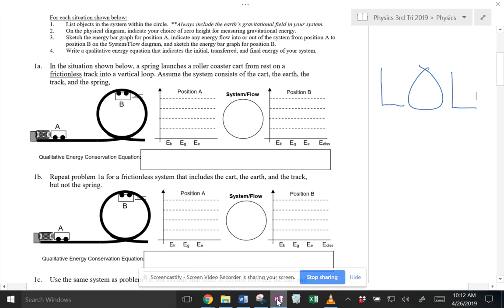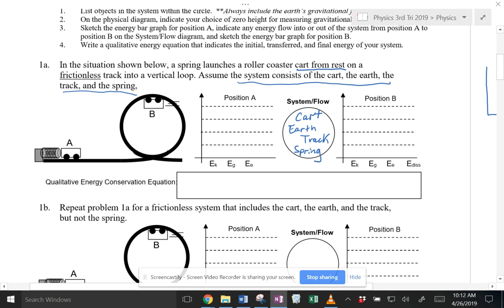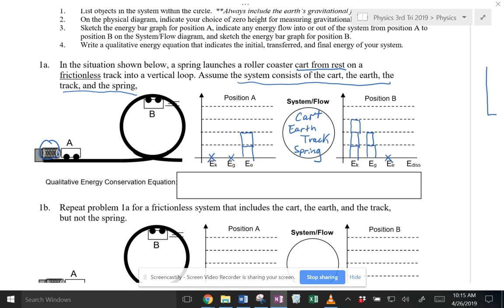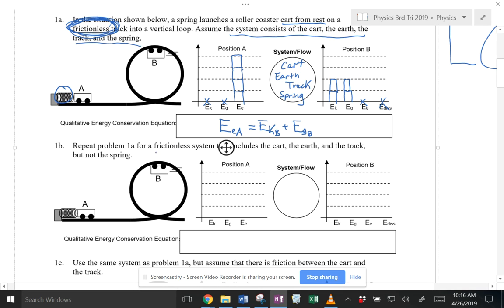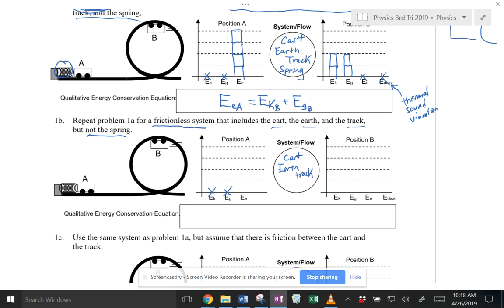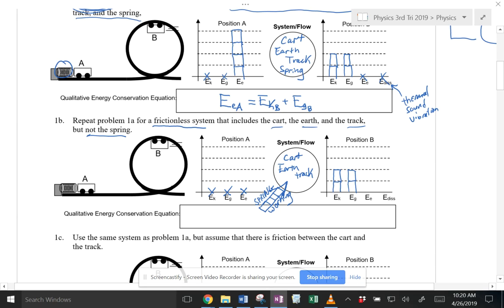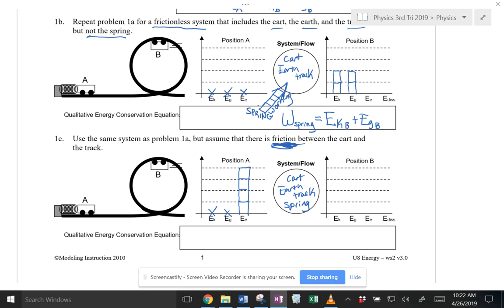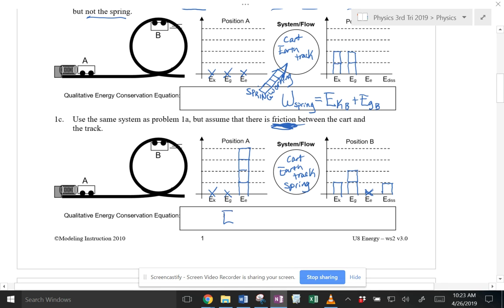Intro to LoLz p2 4-26-19